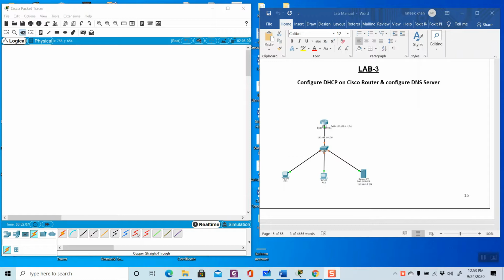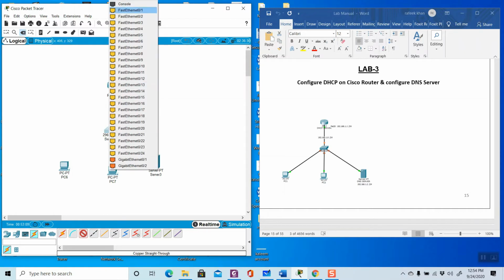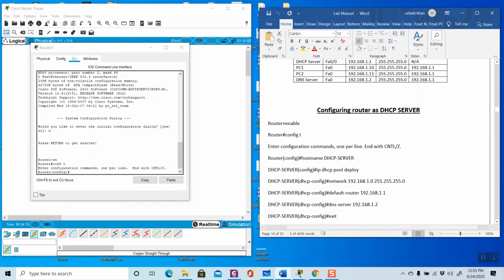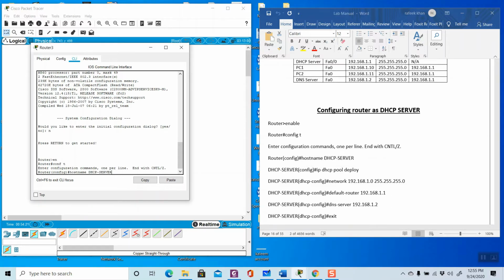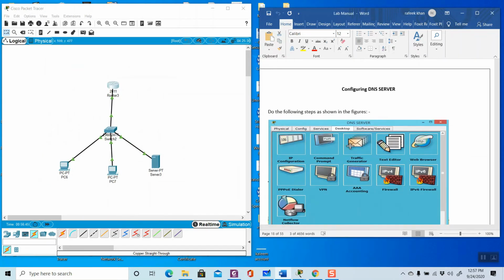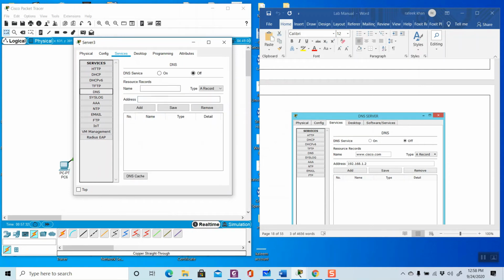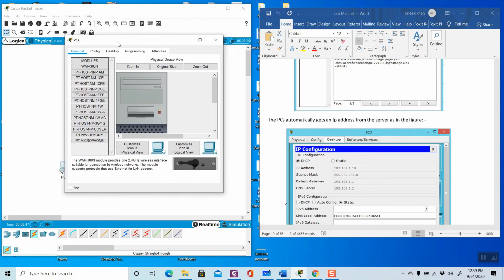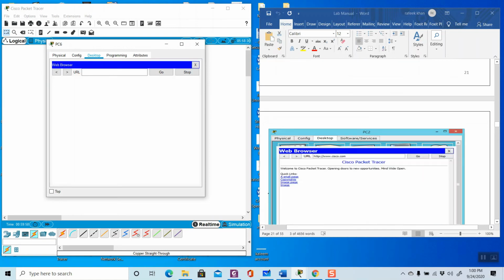Lab-3 Configure DHCP on Cisco Router & DNS Server